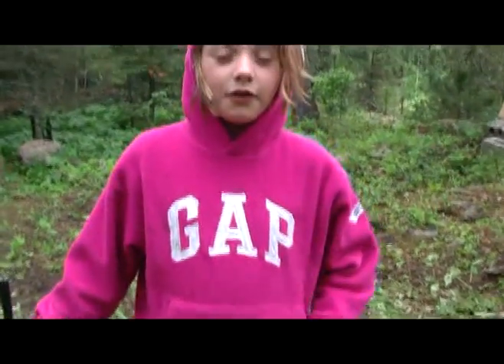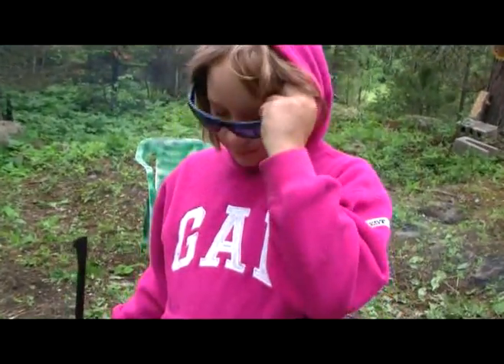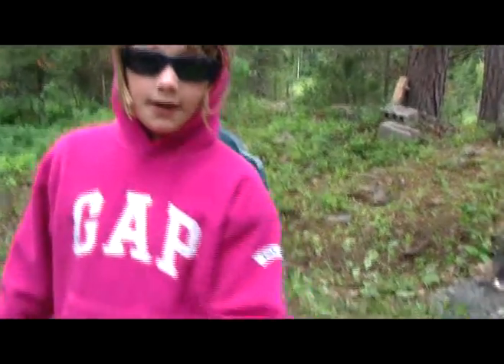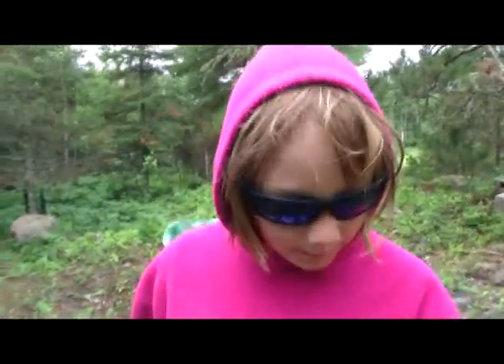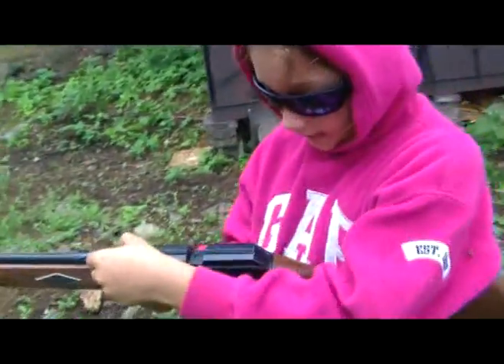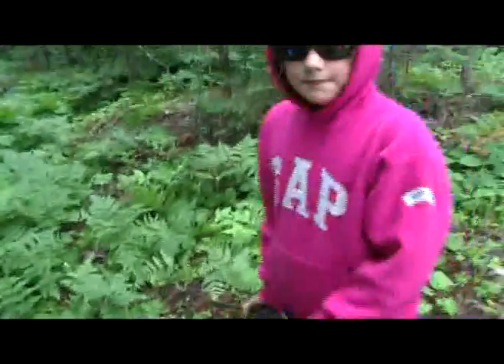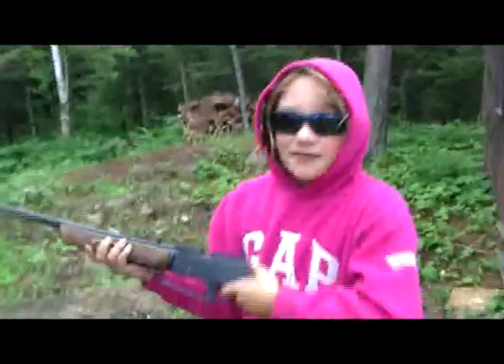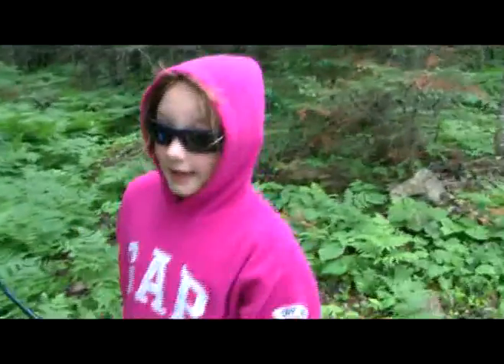Gun Safety With Hannah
Gun Safety With Hannah Jankovec